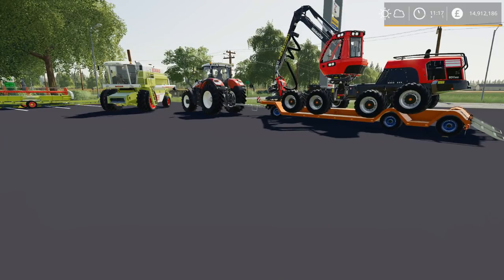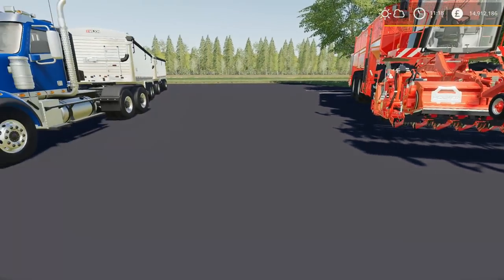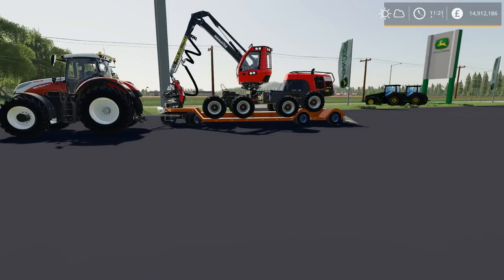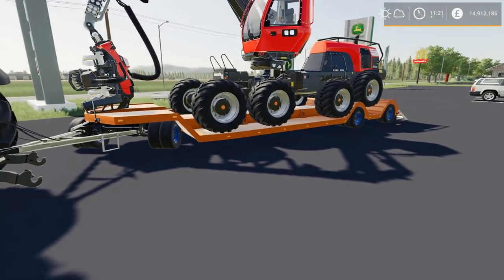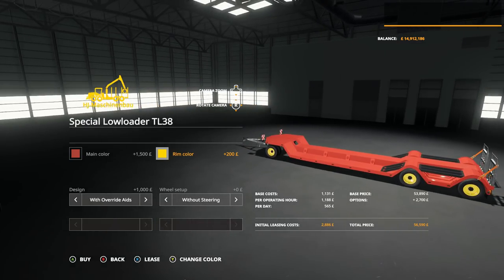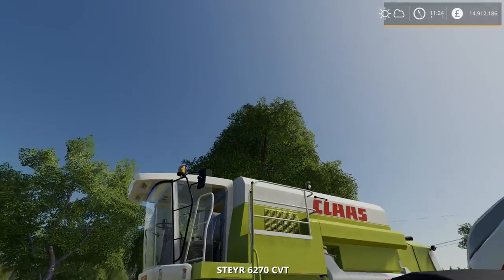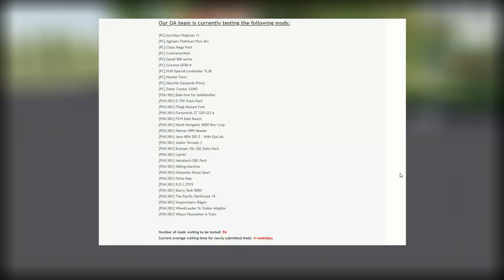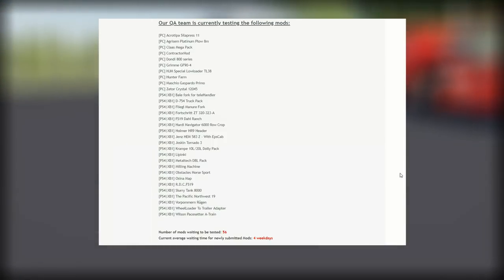New Double Trailer Mod and Claas Harvester Mod | ModHub Update | Farming Simulator 19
Check out the latest mods in the ModHub.

PC Specs

Back-up PC